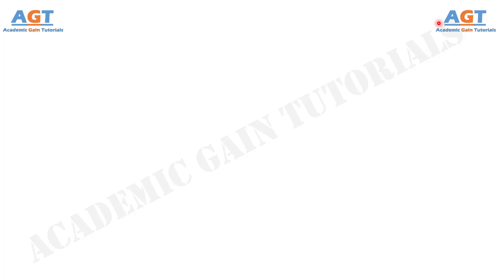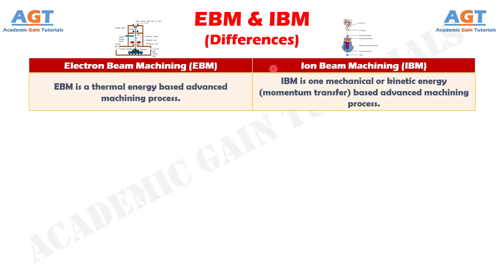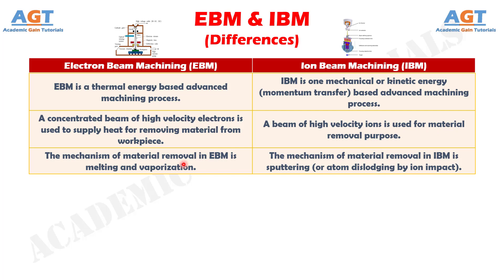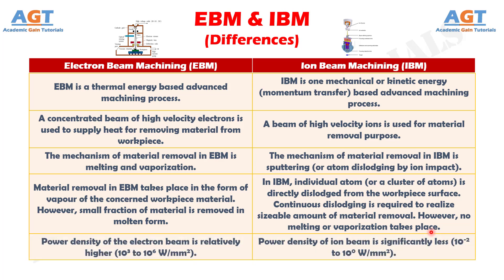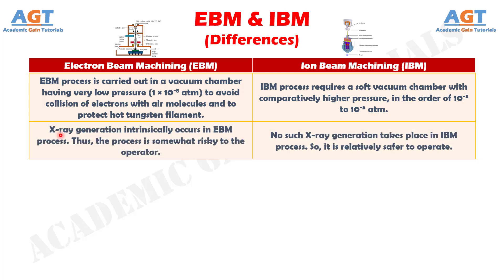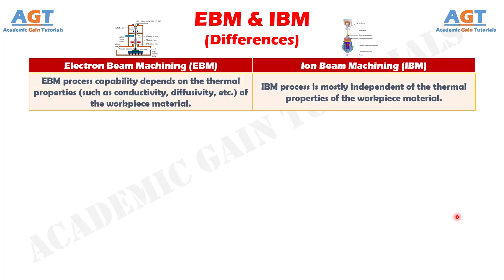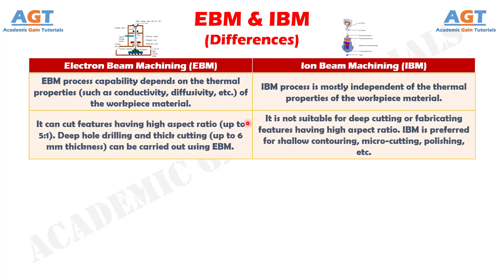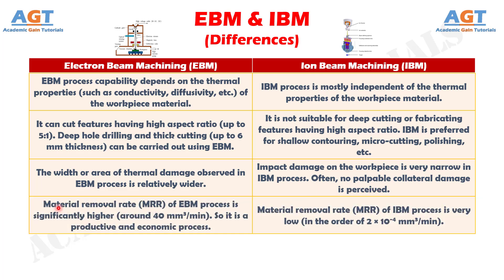Differences between Electron Beam Machining (EBM) and Ion Beam Machining (IBM).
This video covers a detailed discussion on the major differences between Electron Beam Machining (EBM) and Ion Beam Machining (IBM).